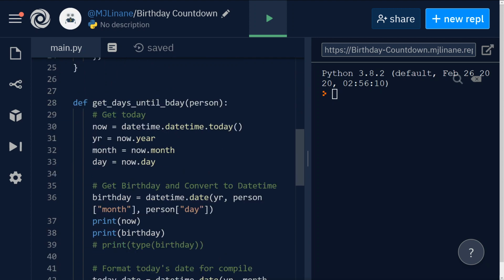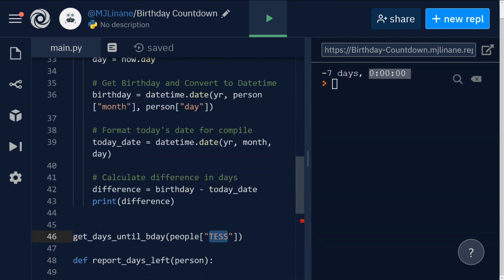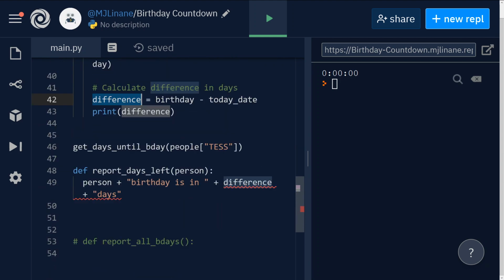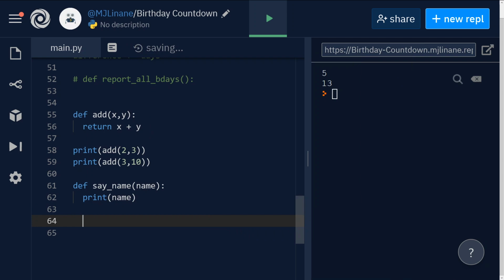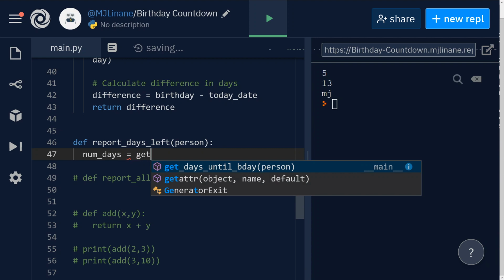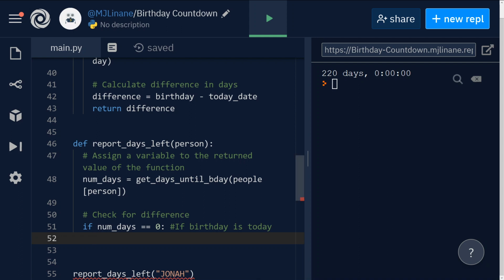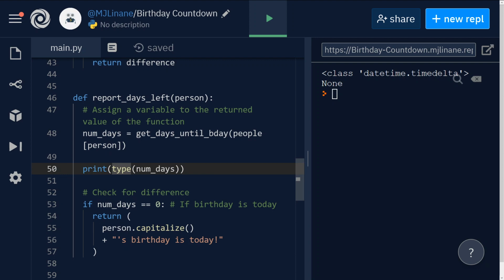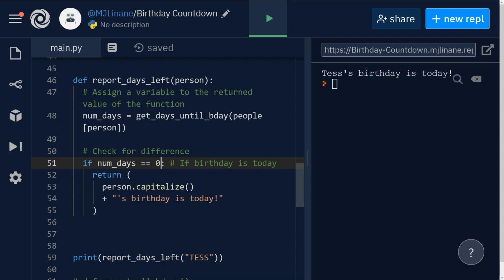Python Birthday Tracker Part 2 (Return Functions)